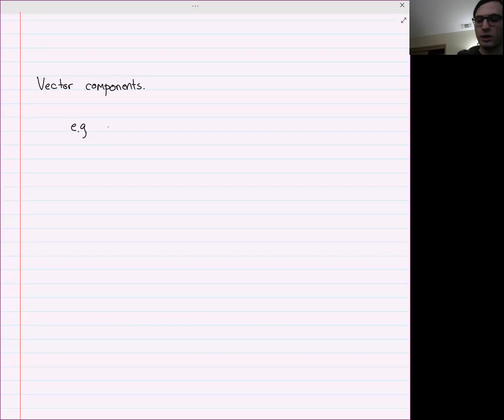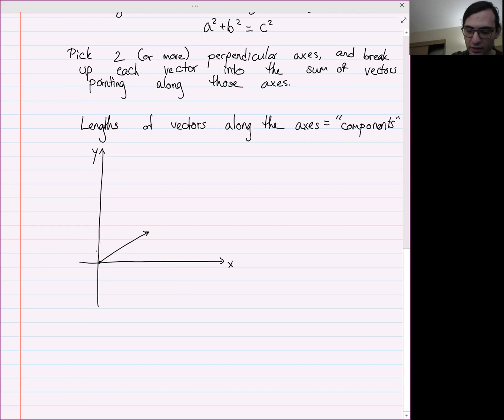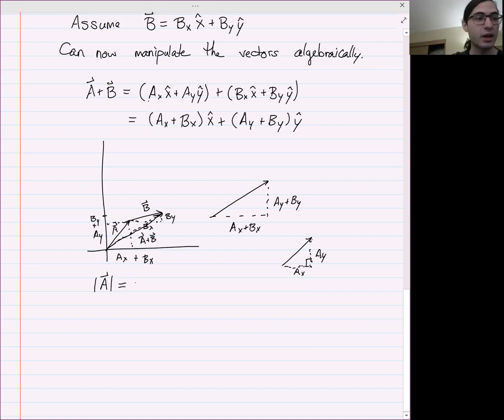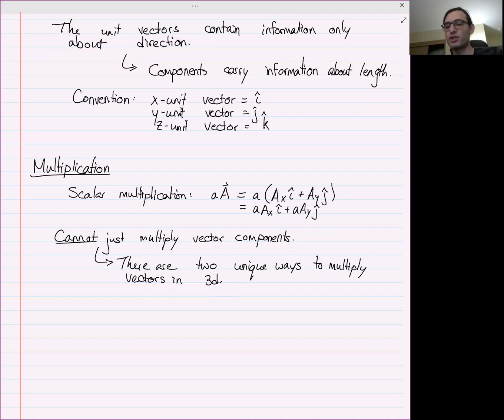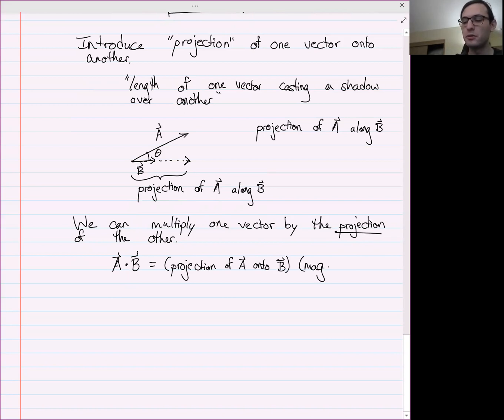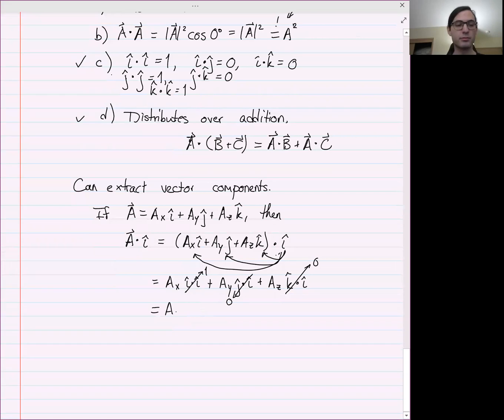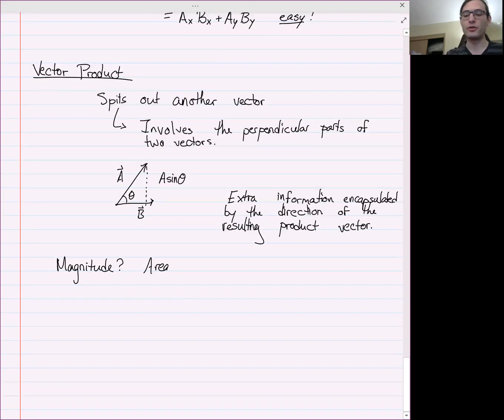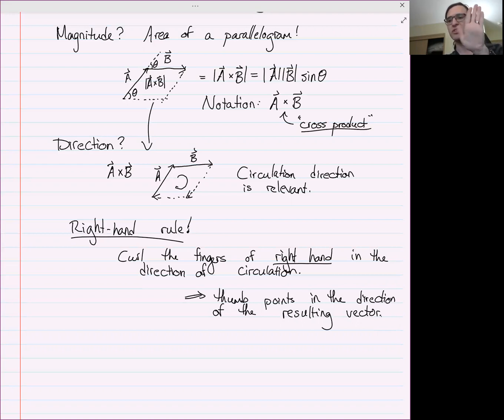Physics 9A - Lecture 2